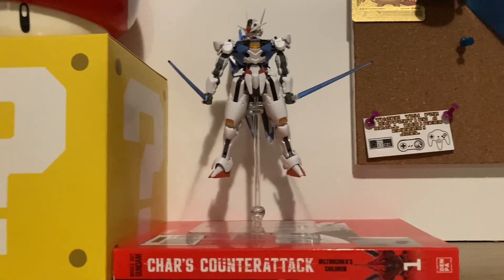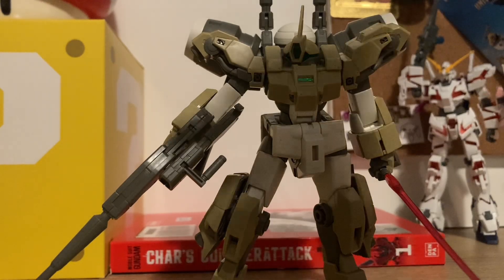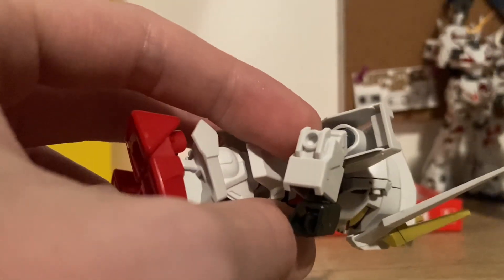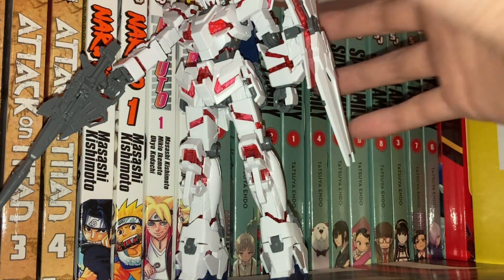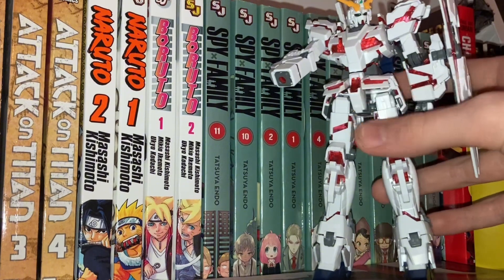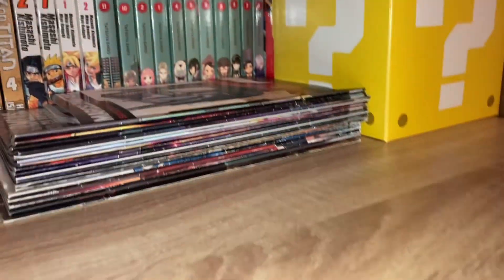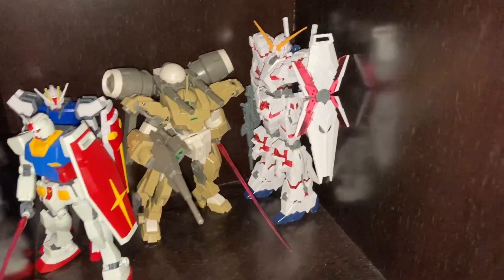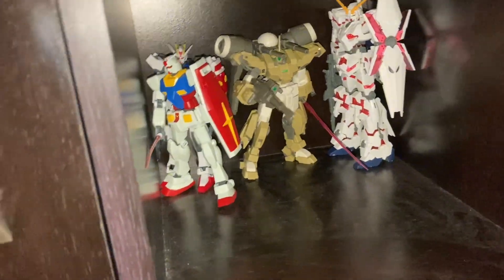Gundam vlog #5 (gunpla problems and how to fix them)